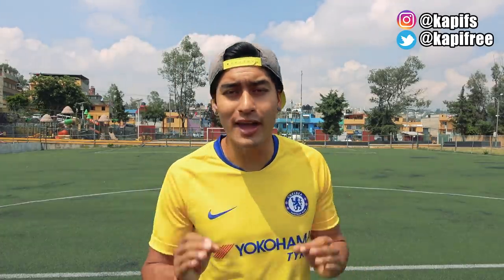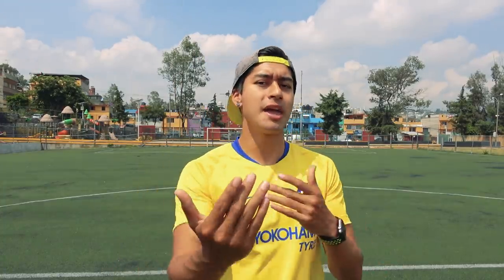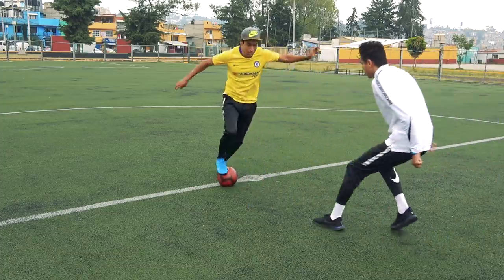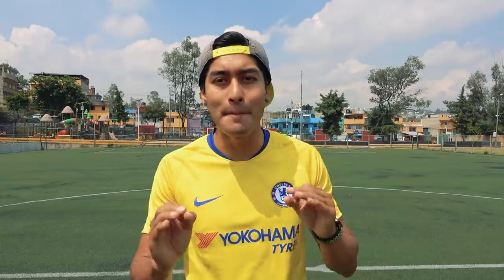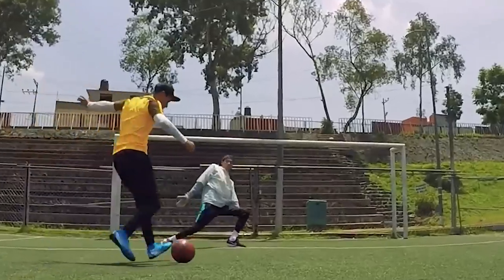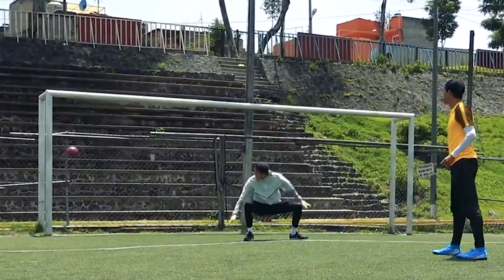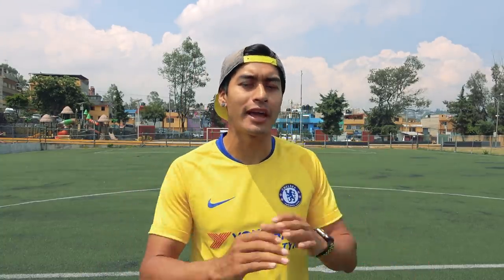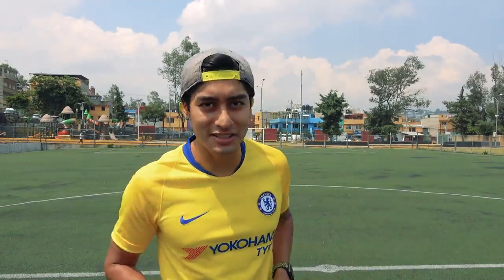TOP 5 MEJORES TIROS FAKE !! Que SORPRENDERAN a tu RIVAL en el FUTBOL (FÁCILES y EFECTIVOS)